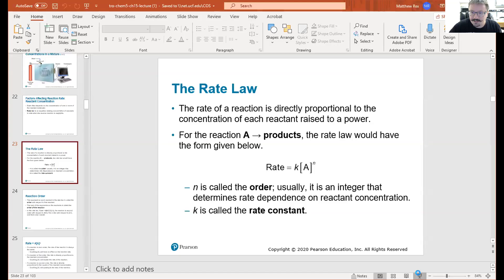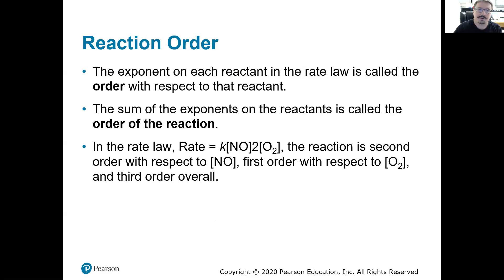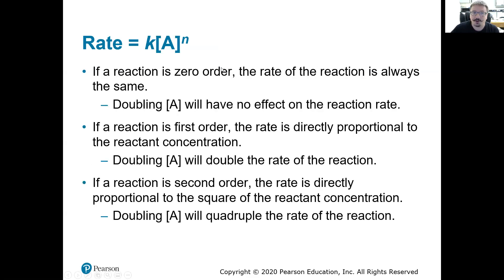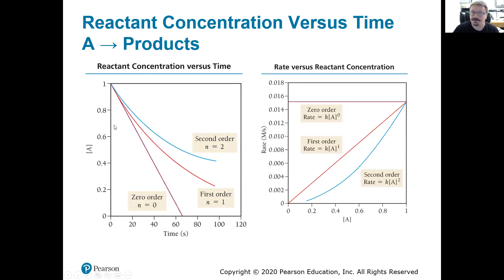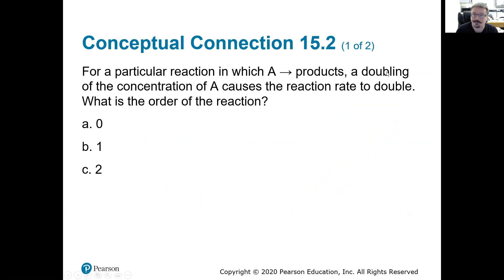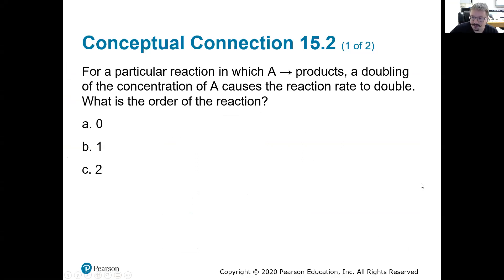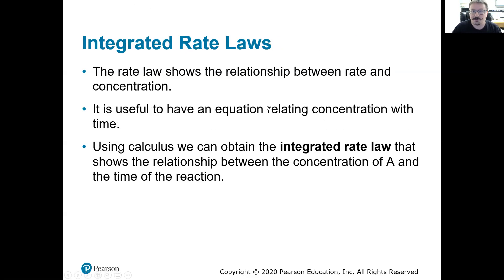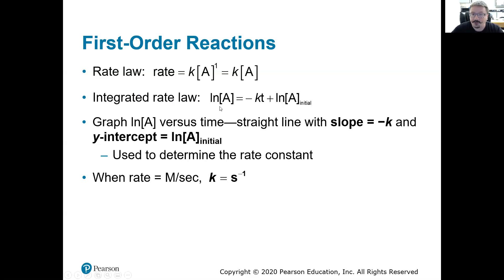Rate Law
What is the rate law?  What is the first order integrated rate law?